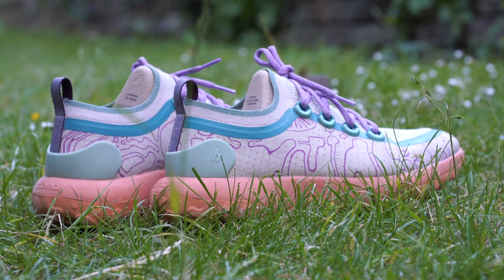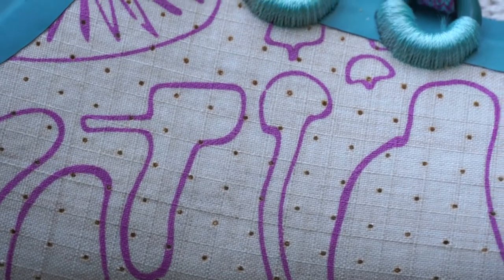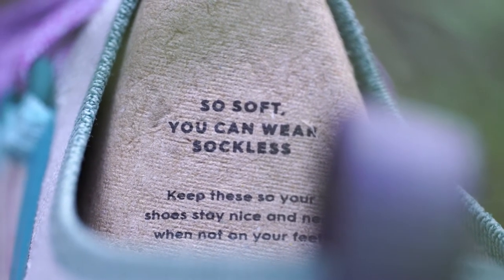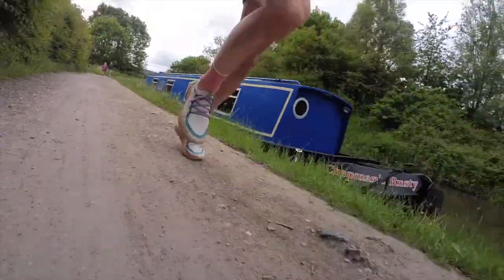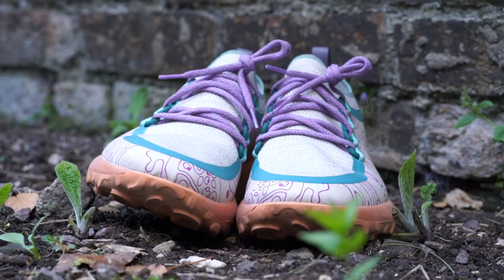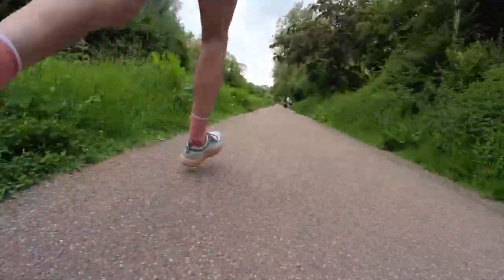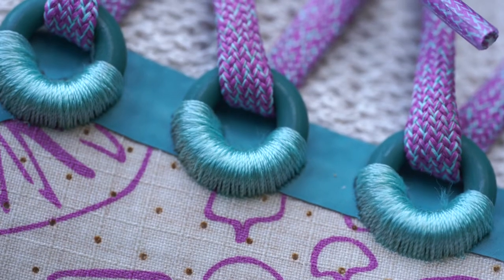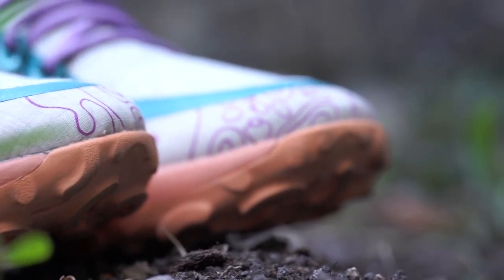ALLBIRDS TRAIL RUNNER SWT REVIEW | CAN'T TAKE MY EYES OF YOUUUU.... (SEXIEST TRAIL RUNNERS EVER)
The Allbirds Trail Runner SWT has it all: it's comfortable, can be used both on the trail and road and looks good enough to be a sneaker – but it's actually way more sustainable than most sneakers!

Allbirds’ first-ever running shoe designed for the trails, the Trail Runner SWT has a breathable one-piece upper with a durable ripstop protection, water-repellent finish, multi-directional 4mm lugs and is made of a slew of sustainable materials, such as:

- FSC-certified TENCEL Lyocell (eucalyptus tree fibre) and ZQ Merino Wool blend upper
- ZQ Merino wool and recycled polyester ripstop
- SweetFoam® midsole made with sugarcane-based green EVA
- FSC-certified natural rubber outsole
- Bio-based TPU seam tape and heel counter
- Bio-based nylon eyelets
- Shoelaces made from recycled plastic bottles
- Castor bean oil-based insole foam

Check out the review for more deets and most importantly, to find out what does SWT stand for!?

Price $140/£135
Offset 7mm (Forefoot: 18.0 mm, Heel: 25.0 mm)
Weight 383g (men's UK size 10)